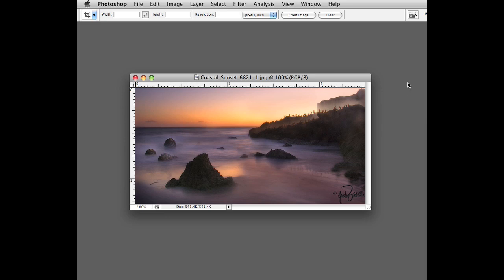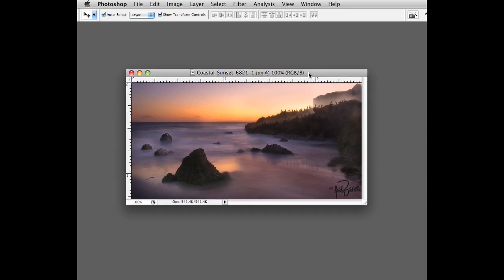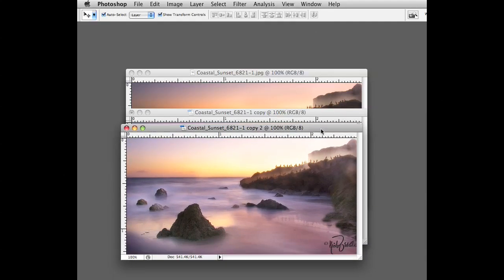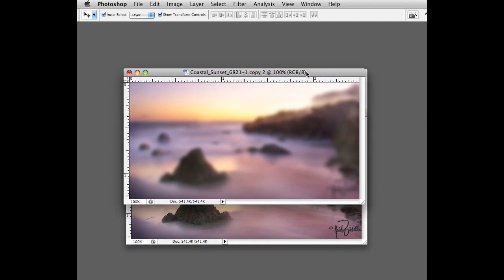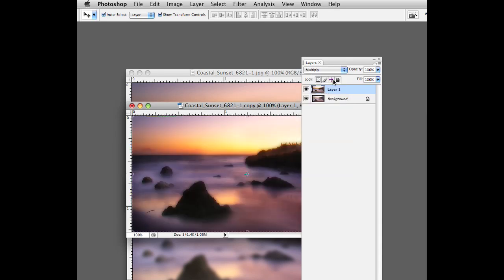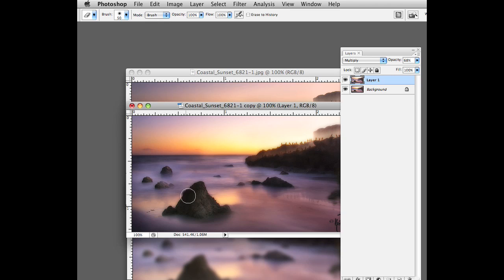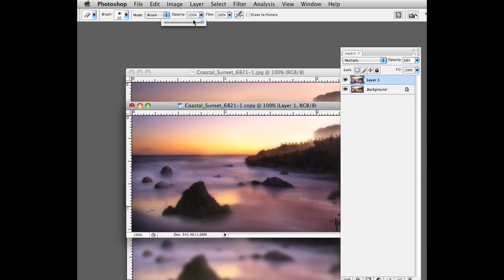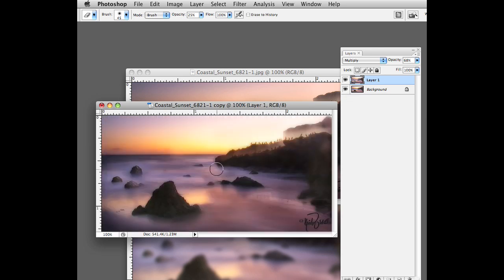Nature Photography Lesson - Creating Dreamy Images in Photoshop